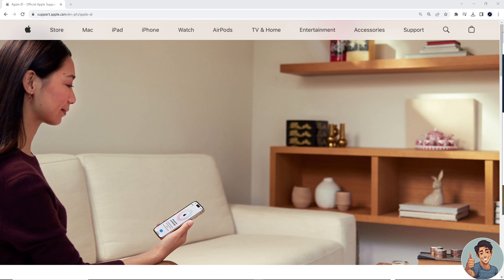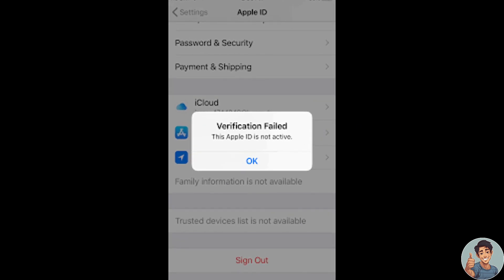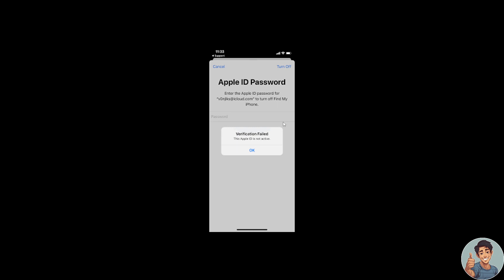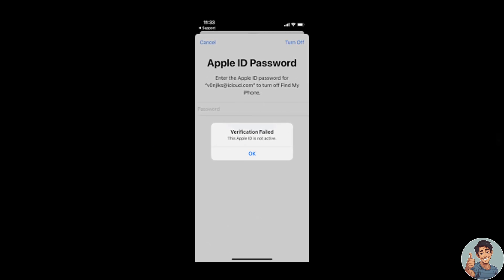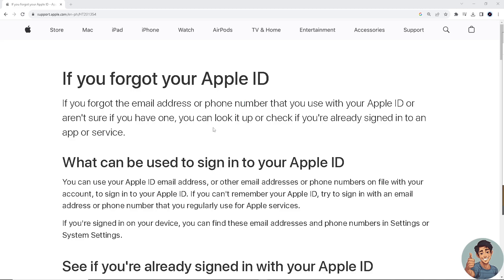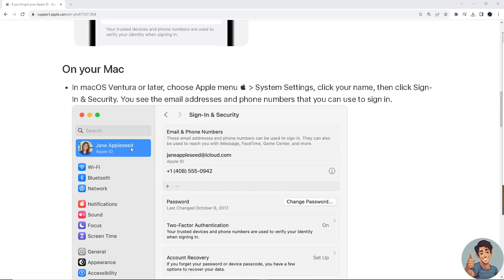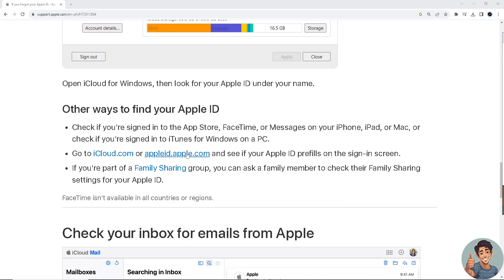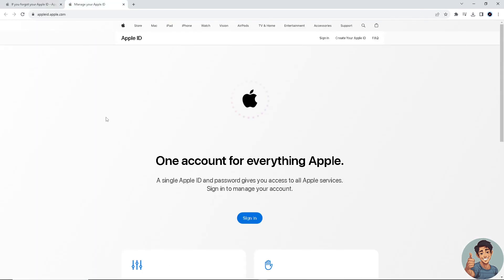How to Fix This Apple ID Is Not Active (Quick & Easy)